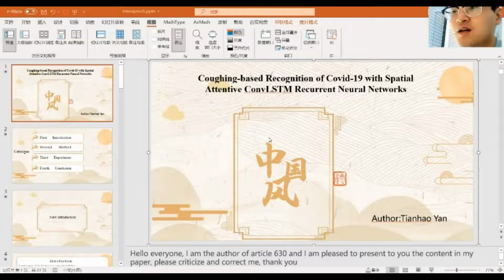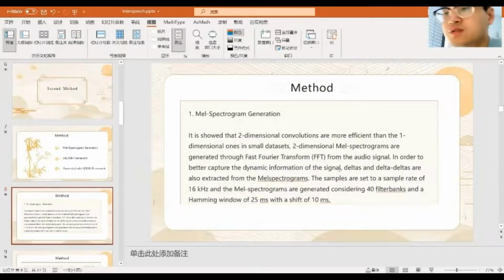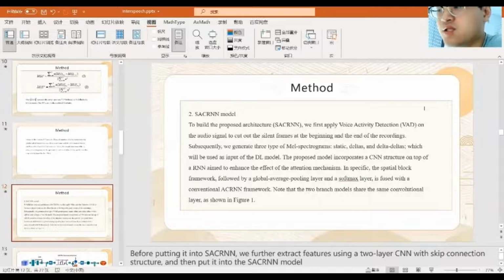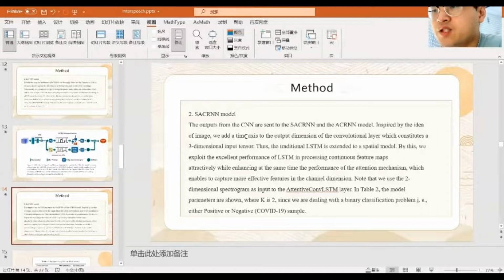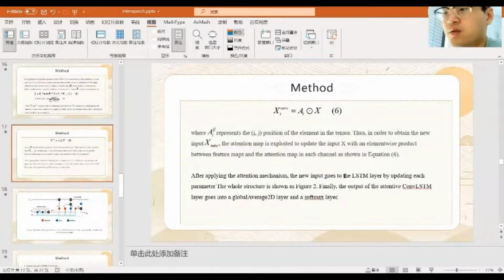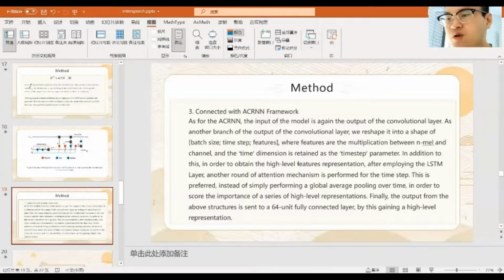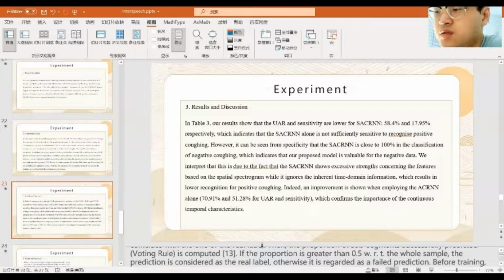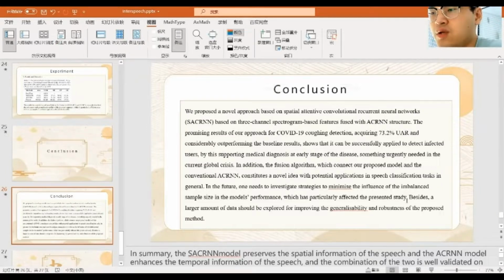Coughing-based Recognition of Covid-19 with Spatial Attentive ConvLSTM Recurrent Neural Networks...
Title: Coughing-based Recognition of Covid-19 with Spatial Attentive ConvLSTM Recurrent Neural Networks - (longer introduction)

Authors: Tianhao Yan (Harbin Engineering University, China), Hao Meng (Harbin Engineering University, China), Emilia Parada-Cabaleiro (Johannes Kepler Universität Linz, Austria), Shuo Liu (Universität Augsburg, Germany), Meishu Song (Universität Augsburg, Germany), Björn W. Schuller (Universität Augsburg, Germany)

Category: Speech type classification and diagnosis

Abstract: The rapid emergence of COVID-19 has become a major public health threat around the world. Although early detection is crucial to reduce its spread, the existing diagnostic methods are still insufficient in bringing the pandemic under control. Thus, more sophisticated systems, able to easily identify the infection from a larger variety of symptoms, such as cough, are urgently needed. Deep learning models can indeed convey numerous signal features relevant to fight against the disease; yet, the performance of state-of-the-art approaches is still severely restricted by the feature information loss typically due to the high number of layers. To mitigate this phenomenon, identifying the most relevant feature areas by drawing into attention mechanisms becomes essential. In this paper, we introduce Spatial Attentive ConvLSTM-RNN (SACRNN), a novel algorithm that is using Convolutional Long-Short Term Memory Recurrent Neural Networks with embedded attention that has the ability to identify the most valuable features. The promising results achieved by the fusion between the proposed model and a conventional Attentive Convolutional Recurrent Neural Network, on the automatic recognition of COVID-19 coughing (73.2% of Unweighted Average Recall) show the great potential of the presented approach in developing efficient solutions to defeat the pandemic.

d04s08t05lng